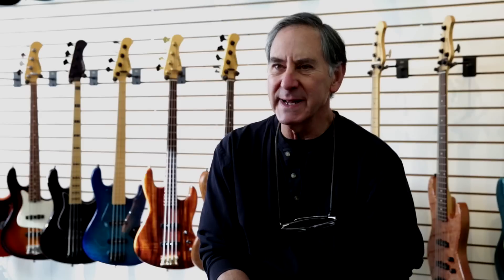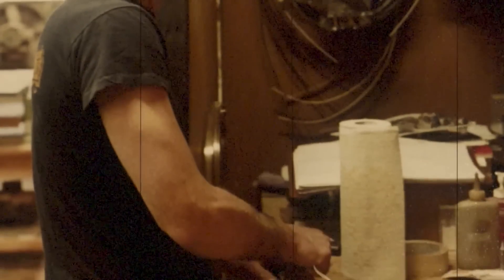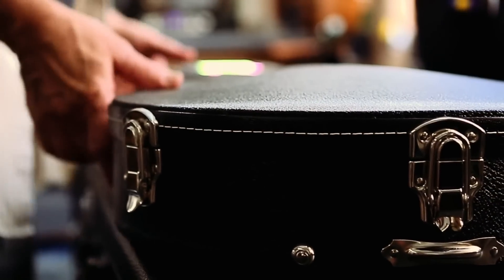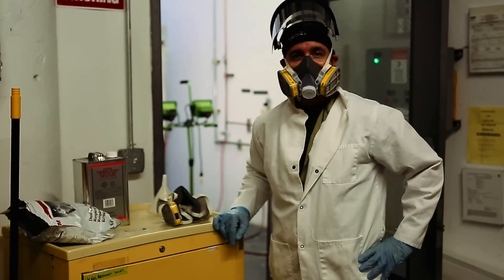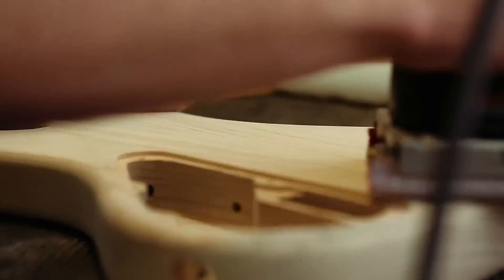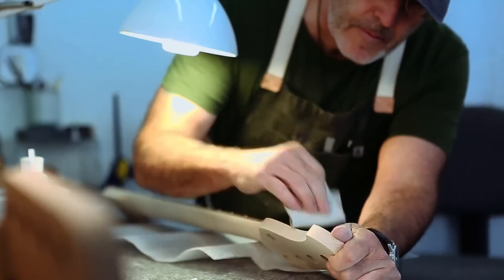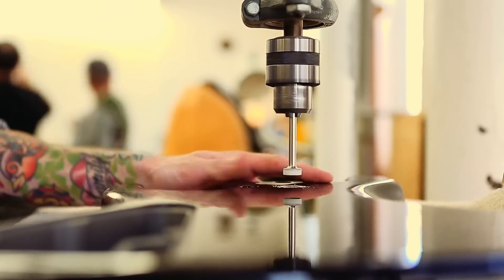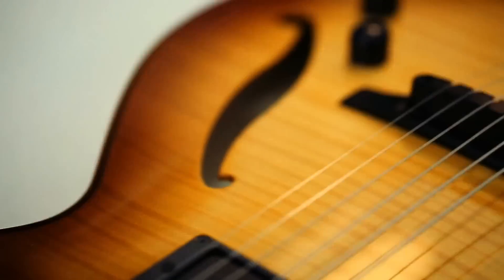Sadowsky Guitars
An interview with Roger Sadowsky and a behind the scenes look at the Sadowsky workshop.